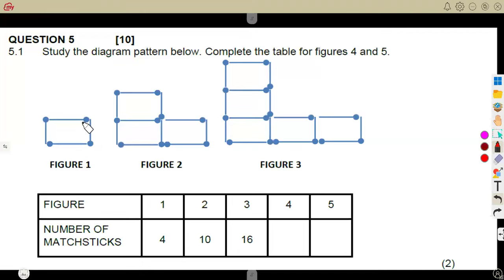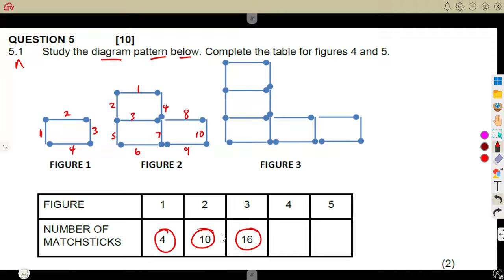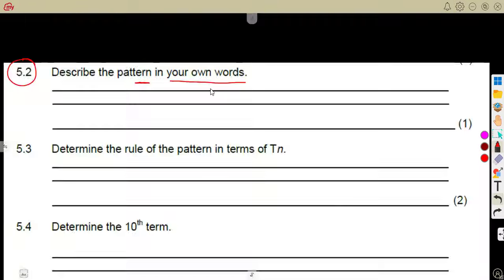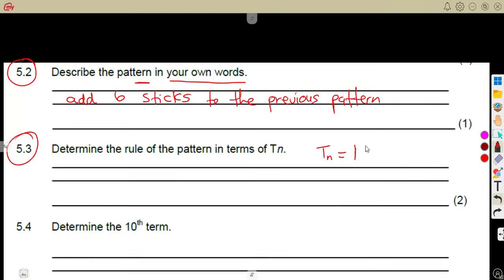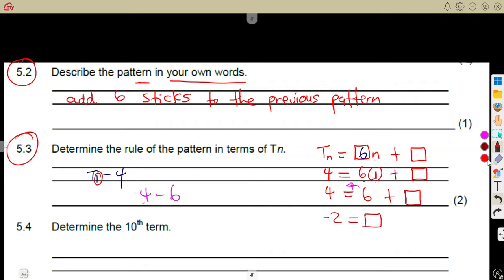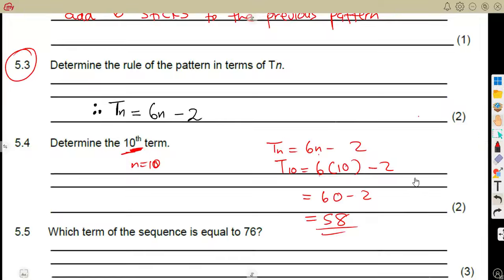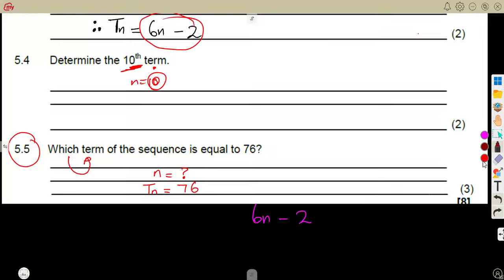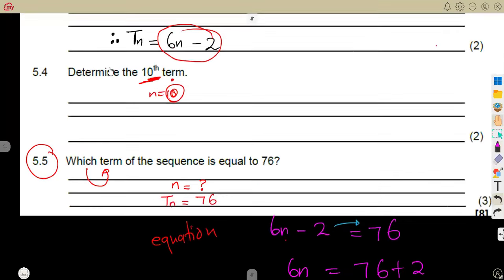Mathematics Grade 9 Numeric and Geometric Patterns Exam 4